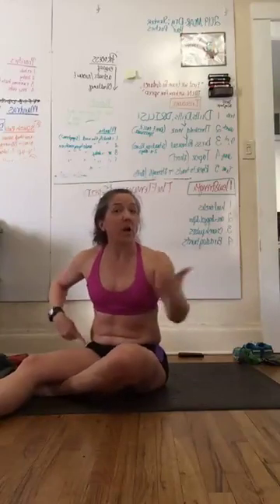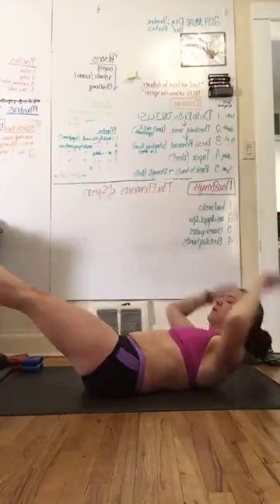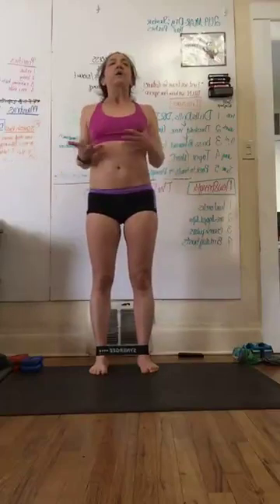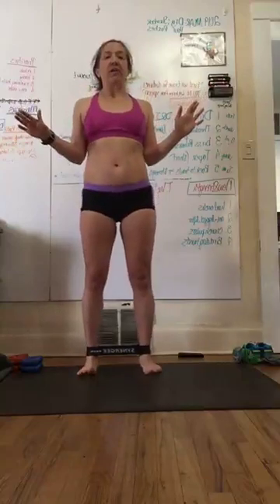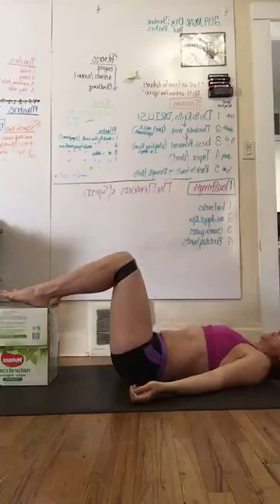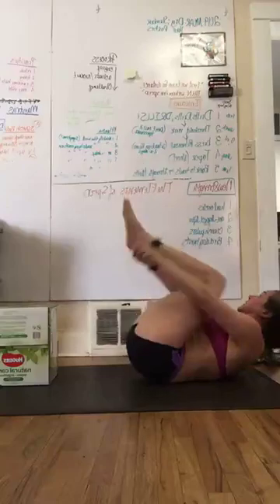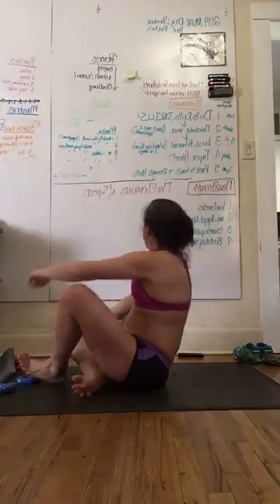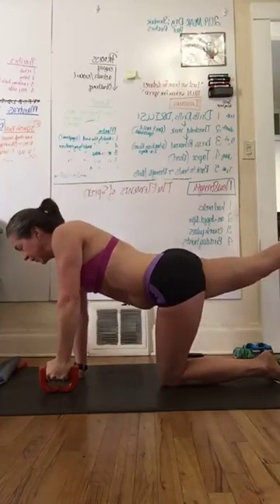3DATF New Strength Circuit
Coach MK updates her Three Days at the Fair team on their training cycle, and walks through each move in the new strength circuit they are to start executing this week.